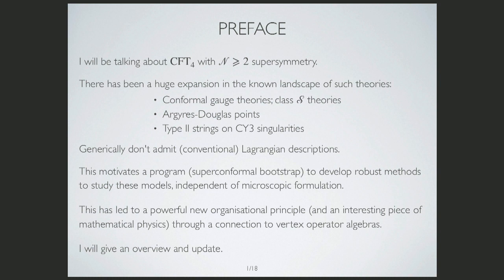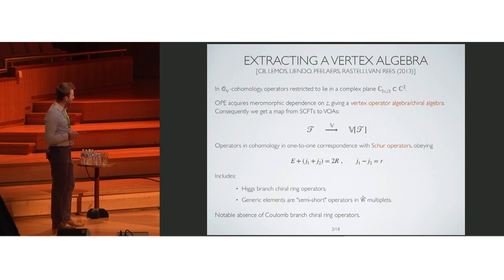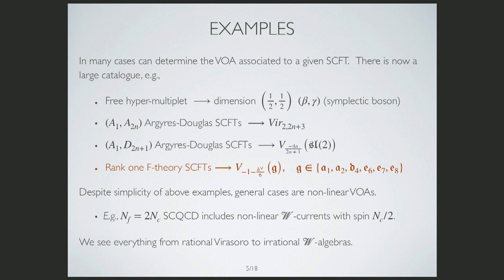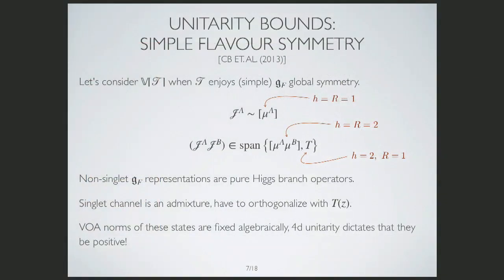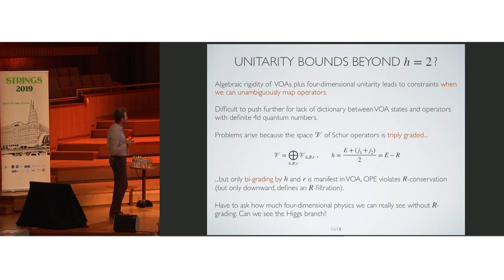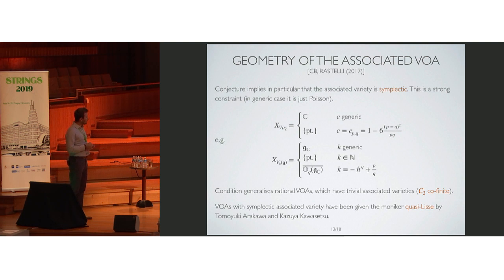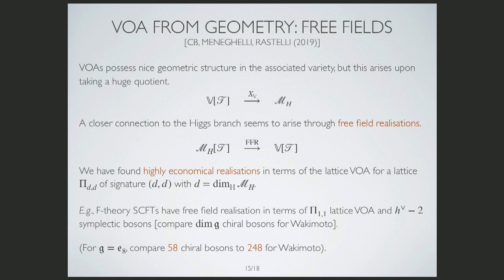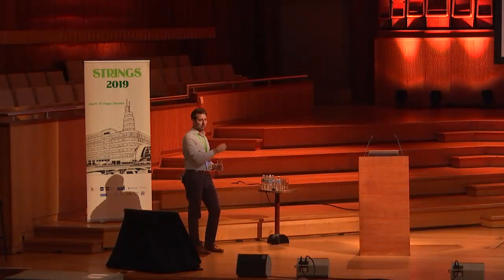Christopher Beem - Vertex Algebras and Superconformal Field Theories in Four Dimensions